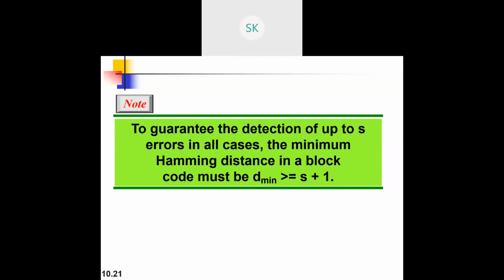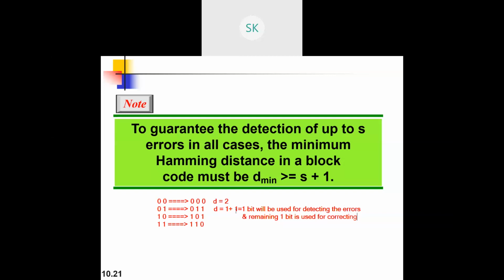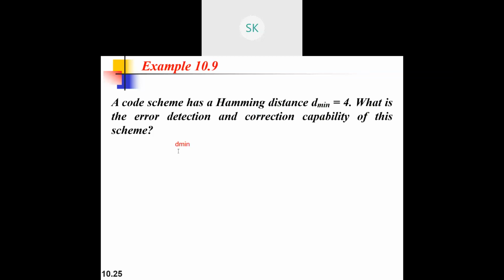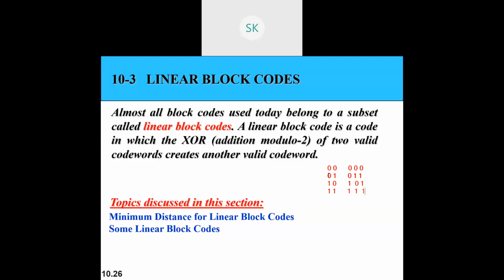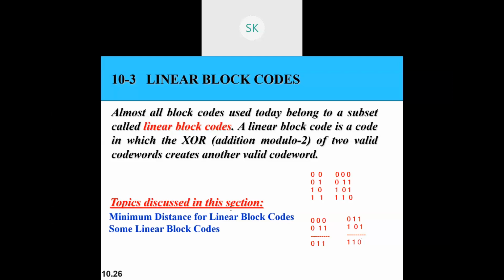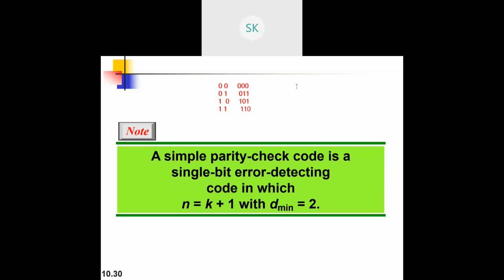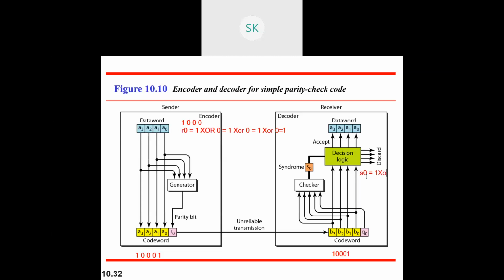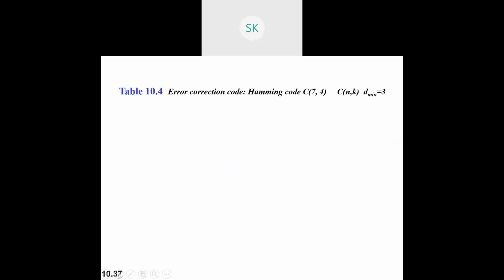4ISE DC Bsec Class28